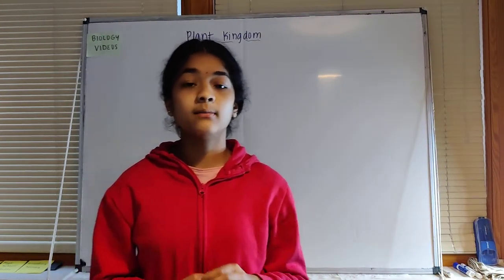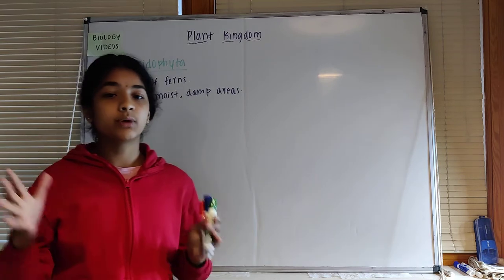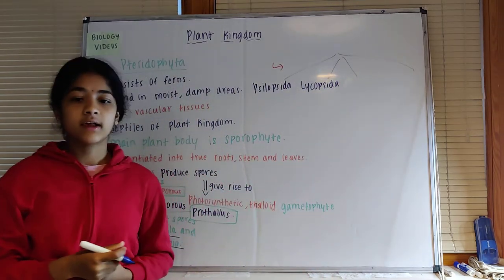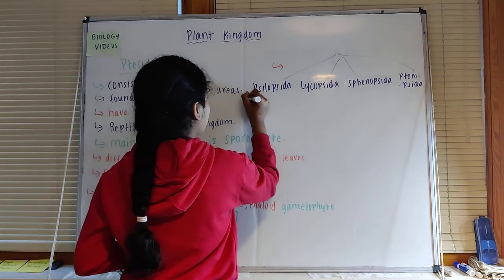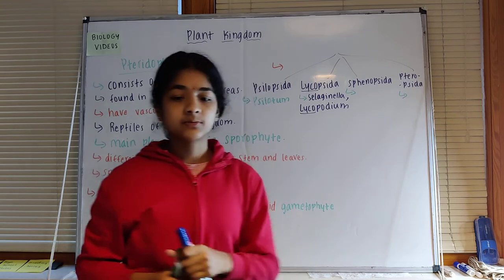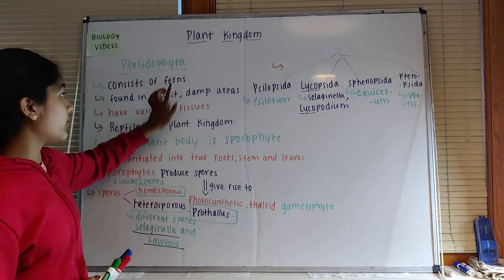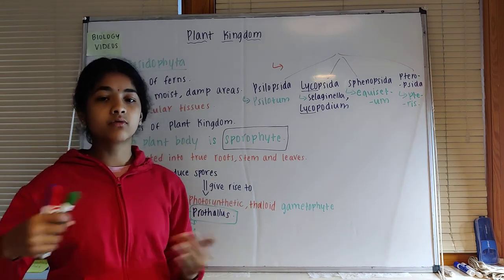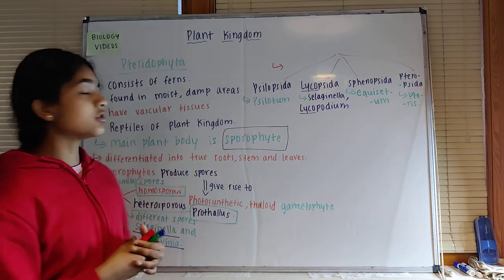Plant Kingdom - Pteridophyta